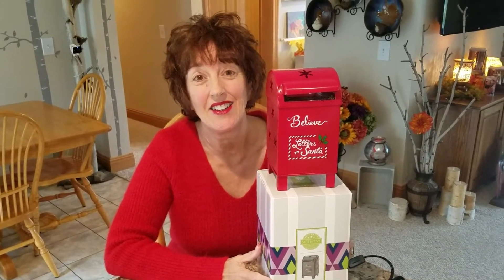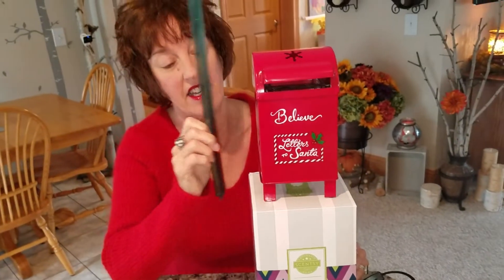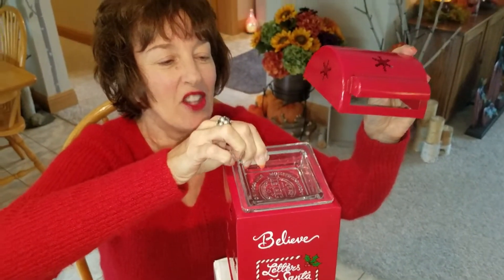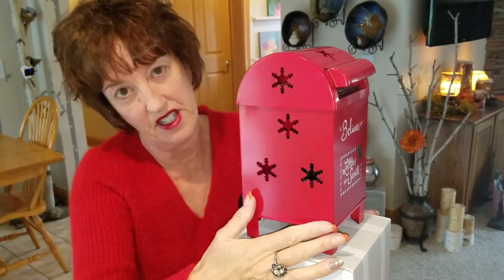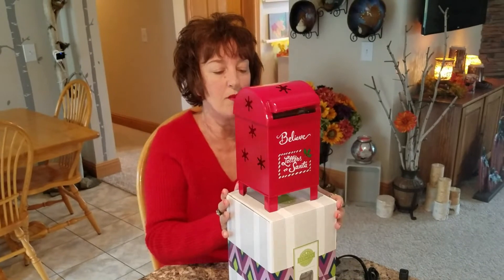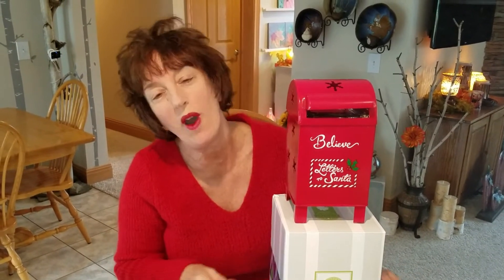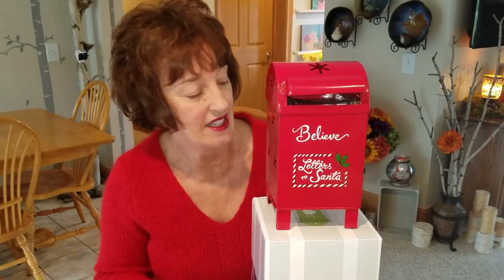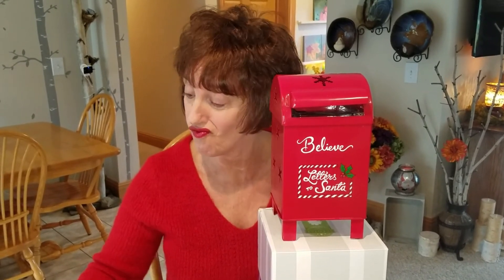Spice Dawn: Letters to Santa (Mailbox Warmer)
So many cute details on the Letters to Santa Warmer.